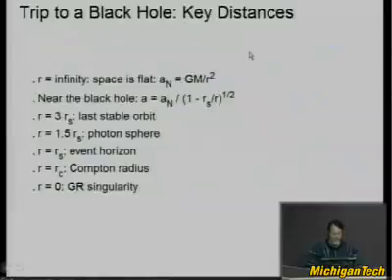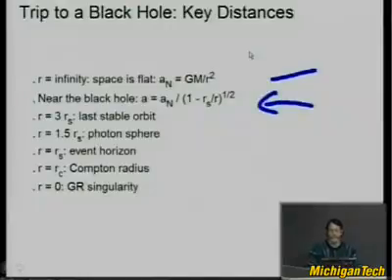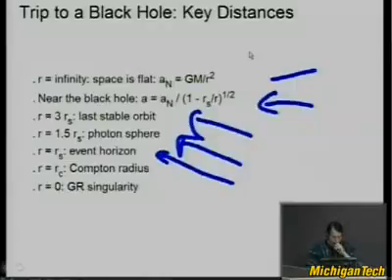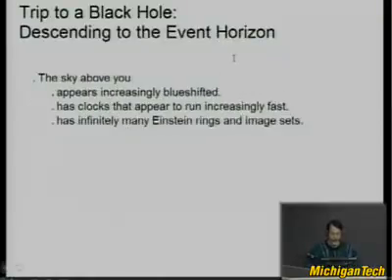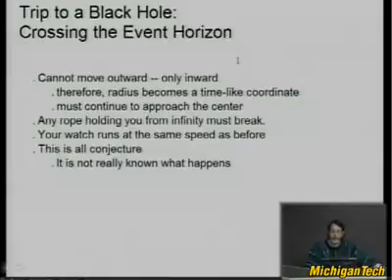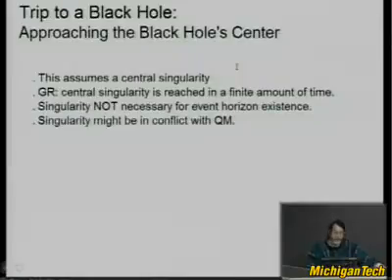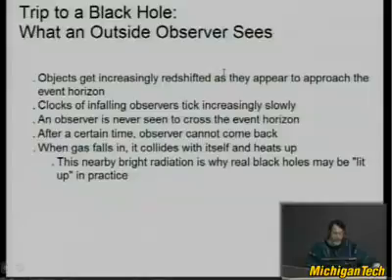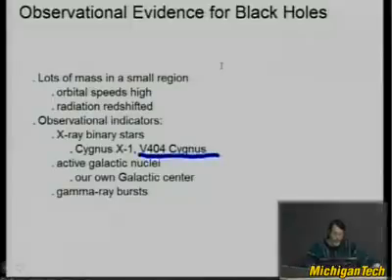Physics lecture extradinary concepts